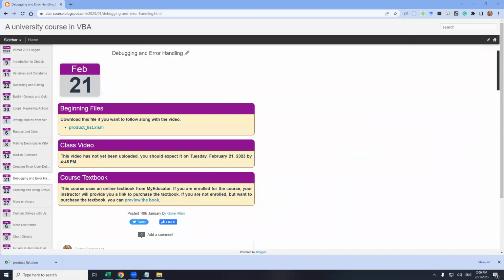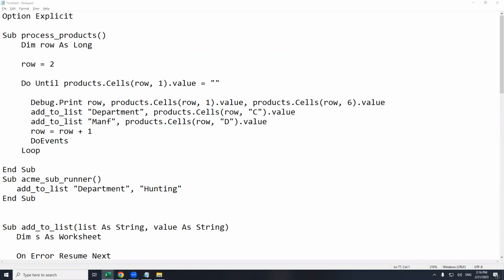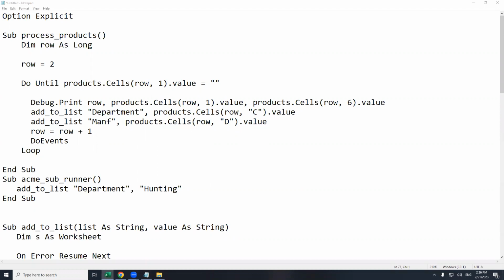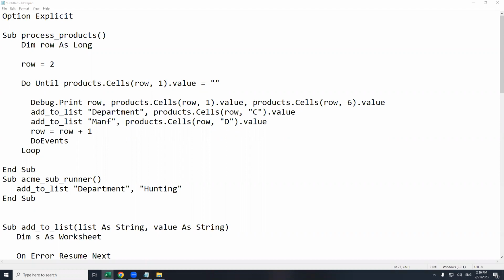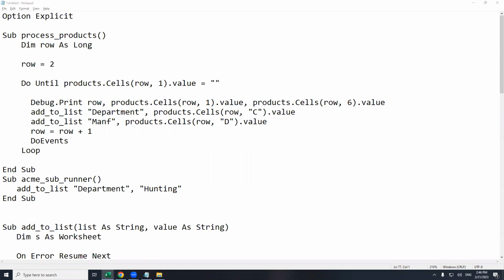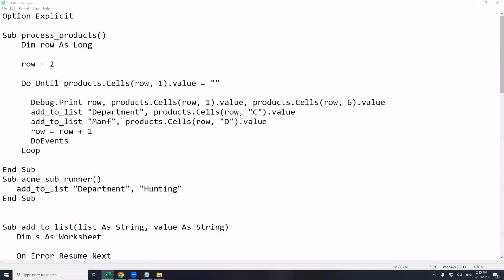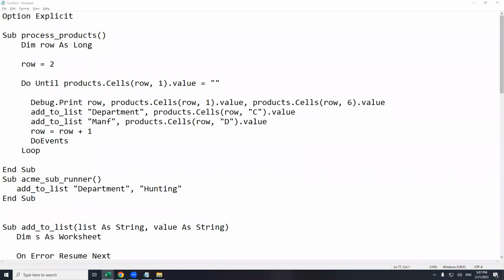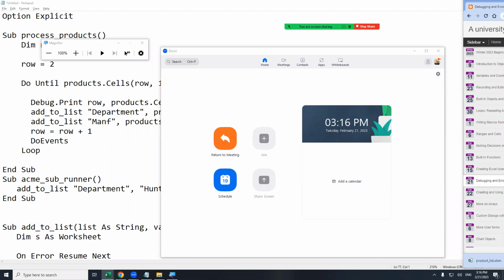Error Handling and Debugging in VBA